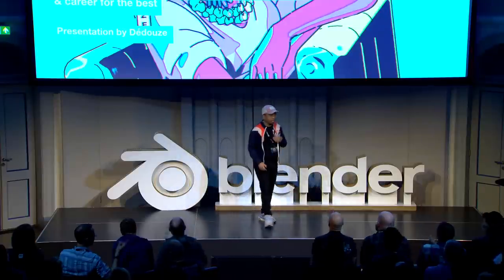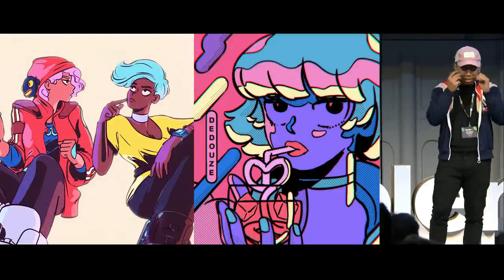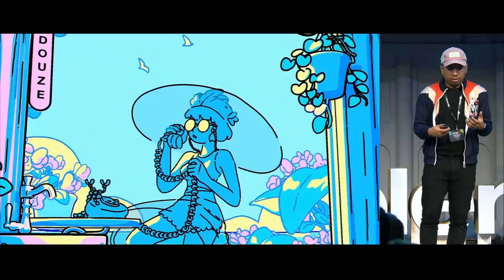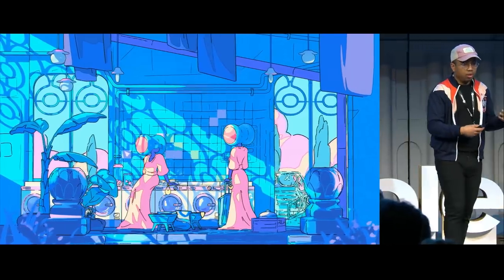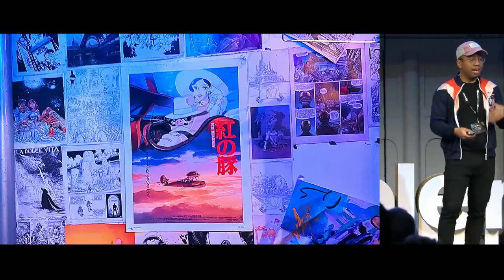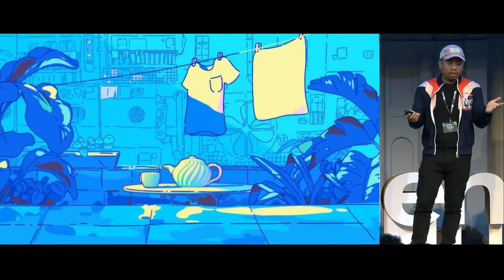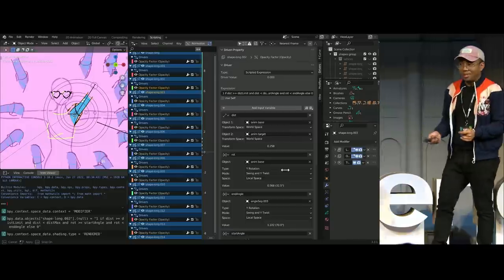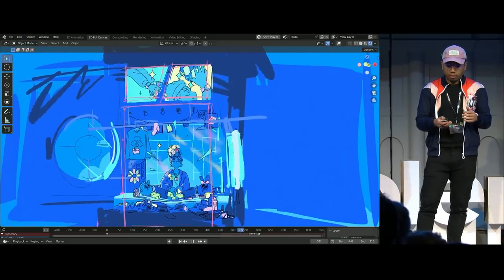Grease Pencil journey with Dédouze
Dédouze is known for using Blender to create artworks with a 2D look, close to traditional comics and animes, but mixing 3D and 2D elements. In this talk, he will explain how he uses the Grease Pencil tool to create the imaginary worlds from his dreams, and how this tool made him create artworks that he didn't even expect he would ever be able to create.
He will talk about his personal and professional experimentations, and will show how these experiments led him to new animation styles and workflows that wouldn't be possible with other softwares. Grease Pencil is not just about 2D or 2.5D anymore but something completely new, and there are still so many paths to explore !

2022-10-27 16:00 at the theater.